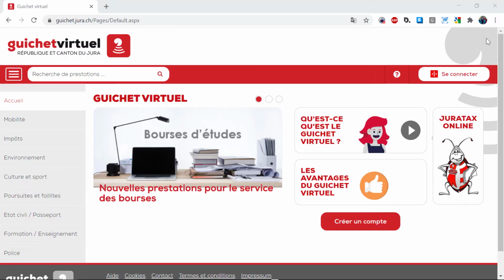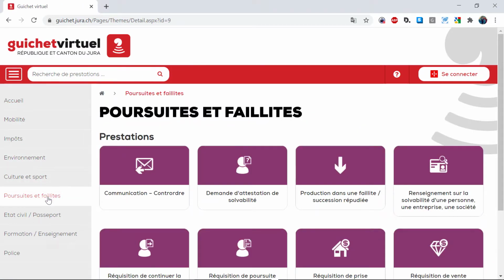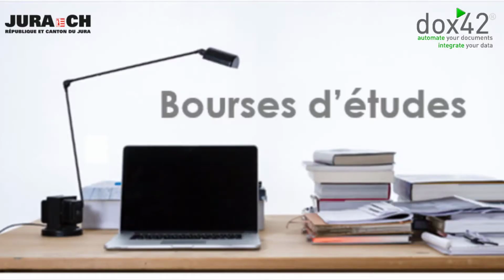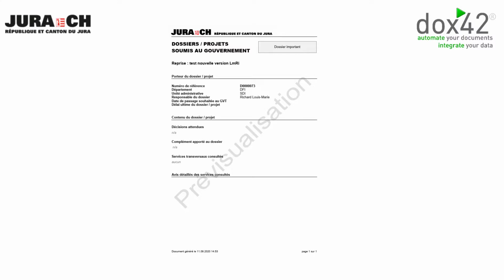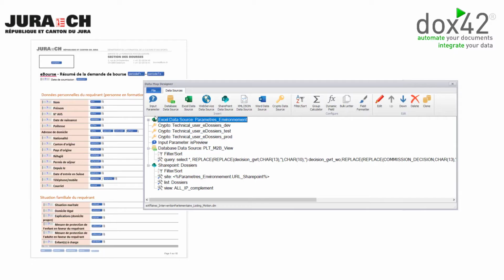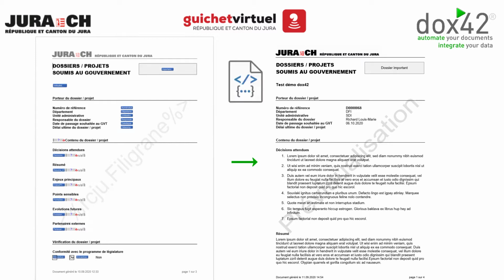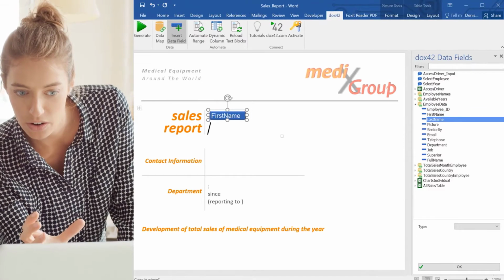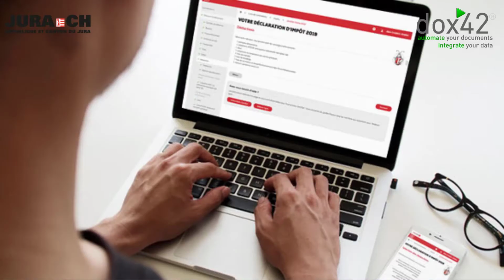dox42 Customer Success Story Canton du Jura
A great Customer Success Story presented by Louis-Marie Richard, Digital Project Manager at Canton du Jura!